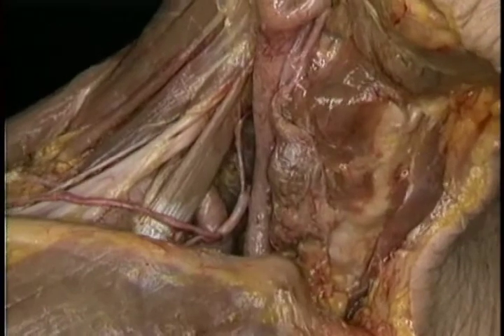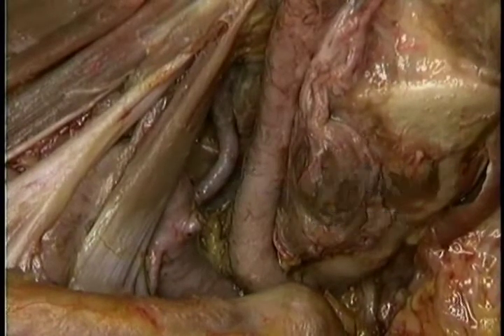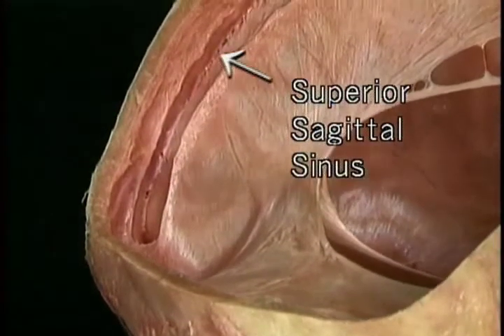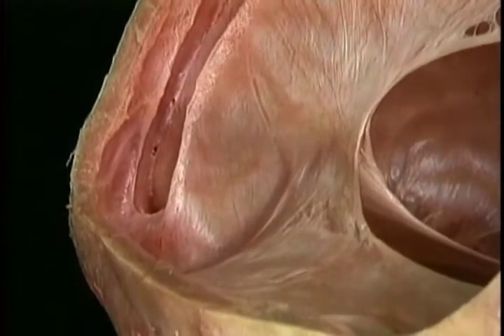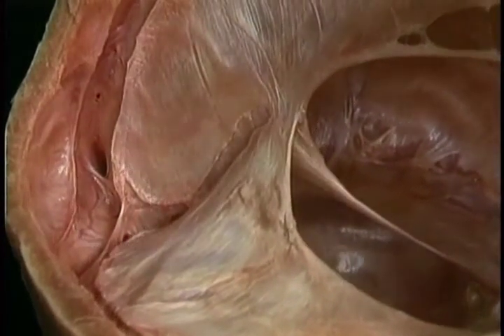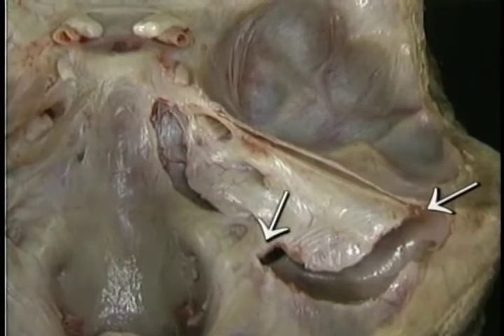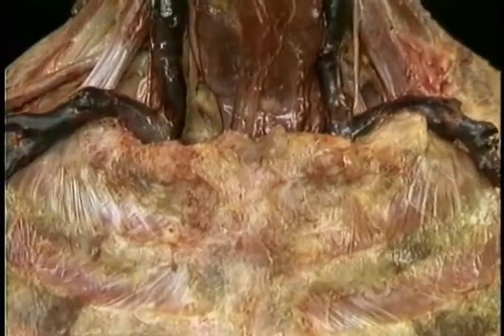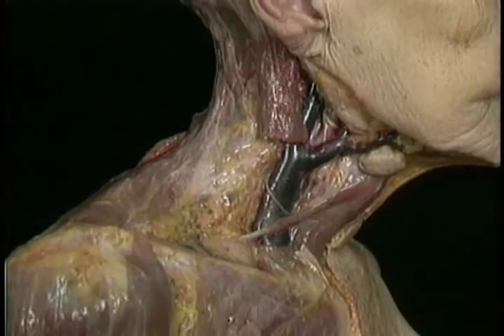Dissection of Head and Neck [Vol.2] (Part-IV) | Anatomy Video | MedVids Planet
The best and comprehensive video to learn Anatomy of Head and Neck. This video describes the BLOOD VESSELS OF THE HEAD AND NECK.